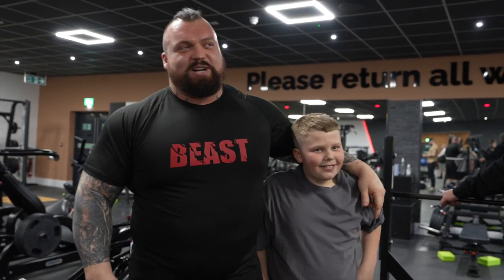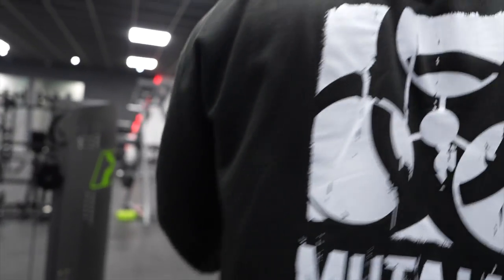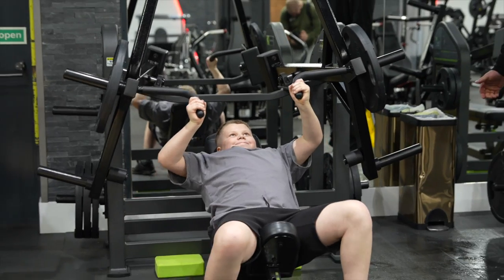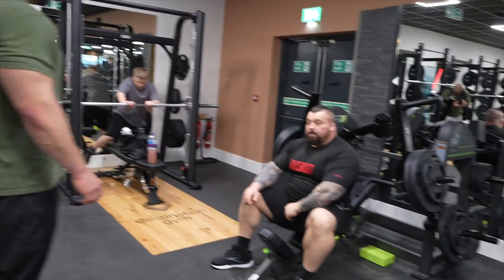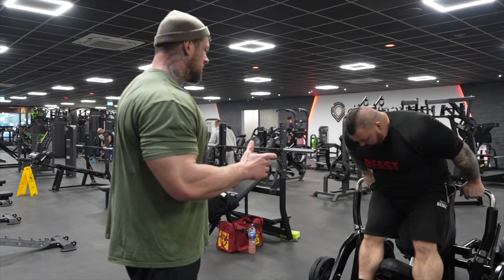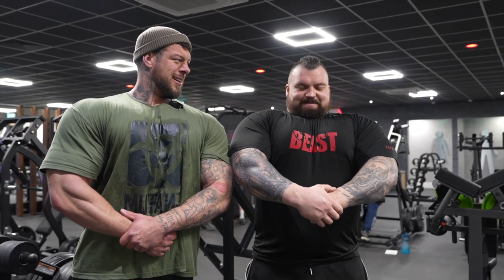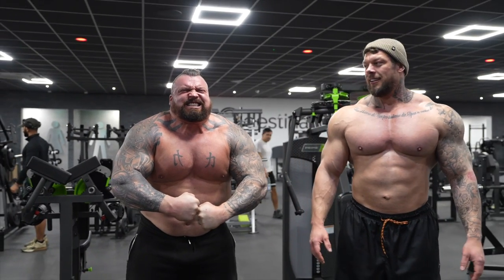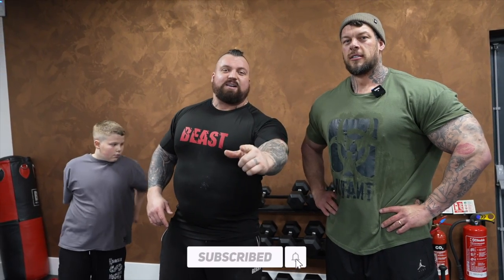CHEST DAY with ‘THE GIANT' Jamie Christian! | ft Eddie Hall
Today me and Jamie THE GIANT Christian take on a HUGE Bodybuilding chest day workout, trying a variety of different workouts and methods
Who else would you like to see me do a workout with?!

Training and lifting accessories from Alpha Designs developed, tried and tested by me including belts, straps, chalk and smelling salts

Struggling with your sleep? It's the key to building muscle, athletic performance, energy, mood & more. Try our " Big Z " advanced night time formula to optimise your bed time routine and BEAST through life! Shop using the link above.

Big Love
Team Beast